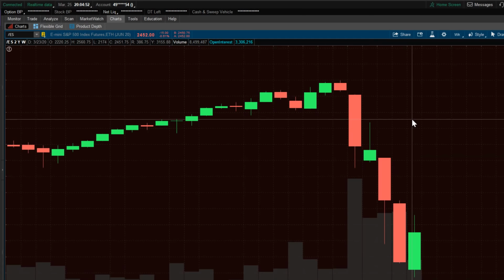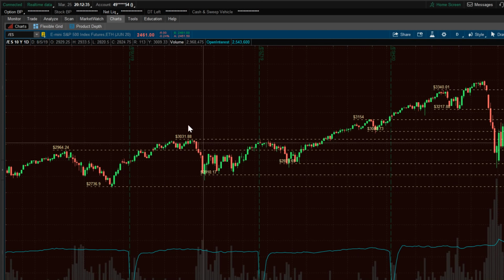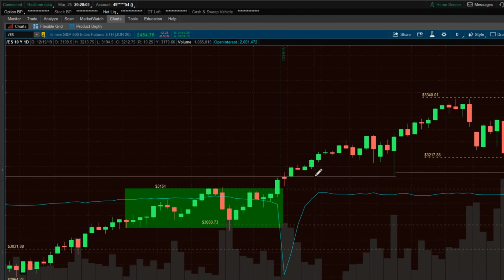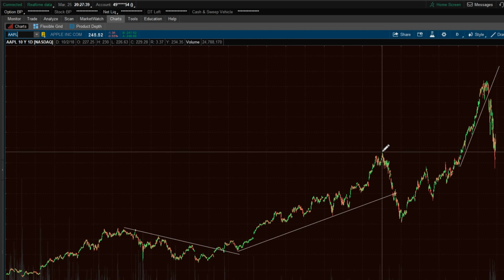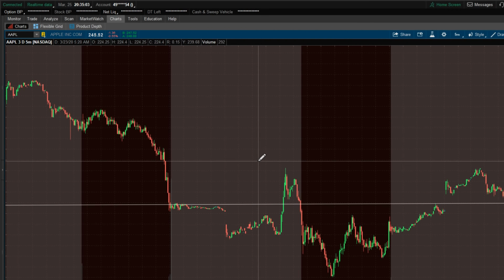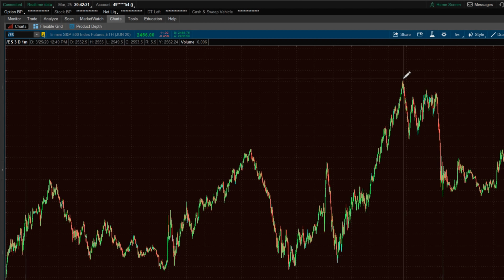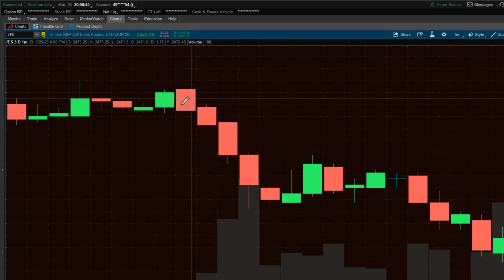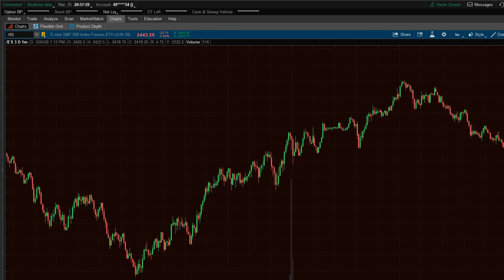Mentorship Program | Introduction to Technical Analysis | Learn to trade | ThinkorSwim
Week Two, Episode 4. Chart$linger gives a lecture on Technical Analysis and an introduction to charting techniques including support and resistance, trend lines, triangles, patterns, and reversal candle patterns. ​Individual results may vary, and testimonials are not claimed to represent typical results. All testimonials are by real people, and may not reflect the typical purchaser’s experience, and are not intended to represent or guarantee that anyone will achieve the same or similar results.

​NinjaTrader® is a registered trademark of NinjaTrader Group, LLC. No NinjaTrader company has any affiliation with the owner, developer, or provider of the products or services described herein, or any interest, ownership or otherwise, in any such product or service, or endorses, recommends or approves any such product or service.” The risk of trading in securities markets can be substantial.

Mentorship Program Facebook
Binary Options Trading Signals Live
How To Use Binary Options Trading Signals
How Does Binary Options Trading Work
Binary Options Vs Forex Trading Which Is Better
How To Binary Options Trading
Zero To Hero Trader - Learn To Trade
Trade From Home
Is Online Trading Safe
Is Online Trading A Good Idea
Is Online Trading A Good Way To Make Money
Does Online Trading Work
Can Online Trading Make You Rich